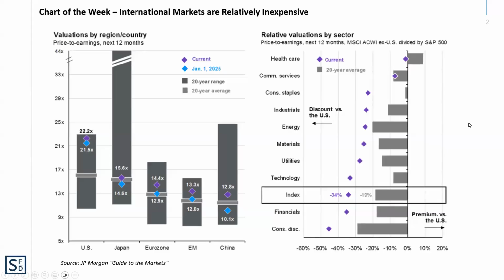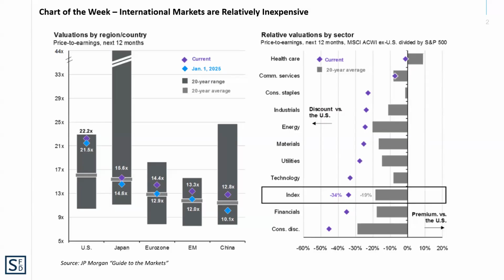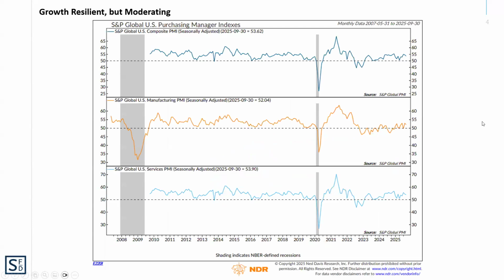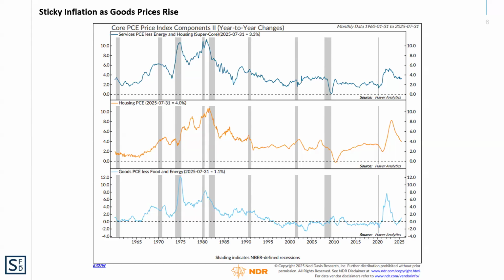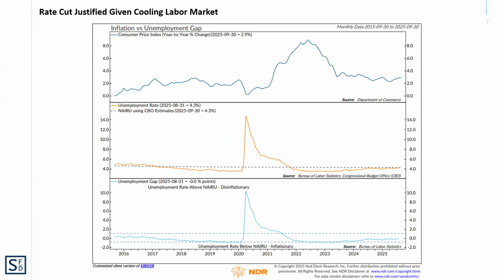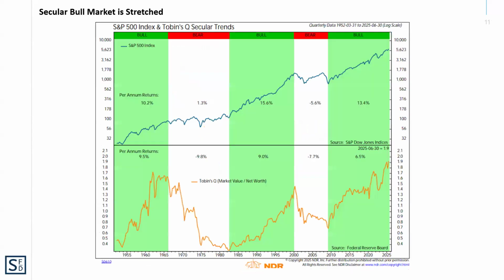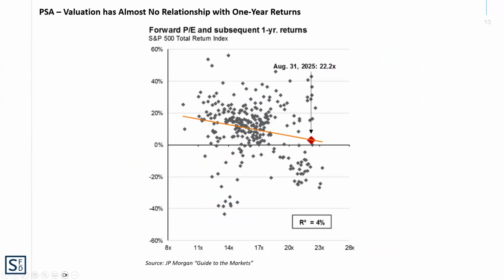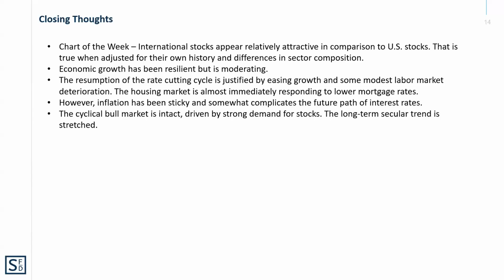Cutting Through the Noise - September 30, 2025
Each week, our Investment Team provides their expert analysis of the economic landscape and helps decode last week's market data.